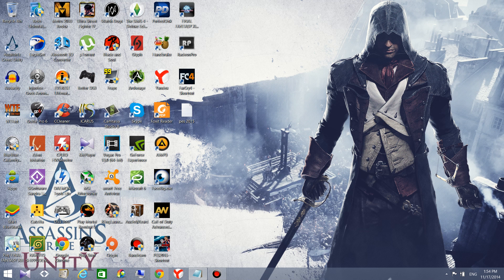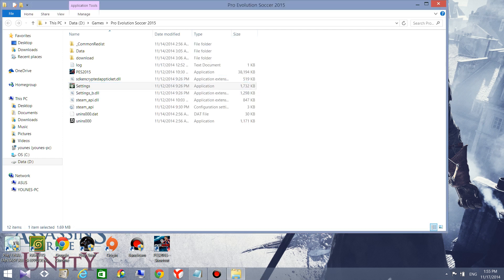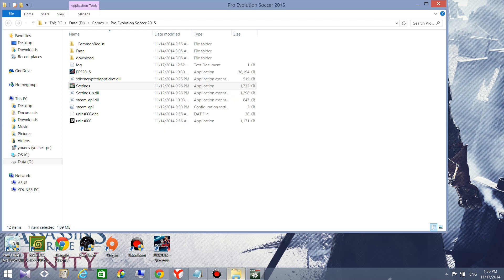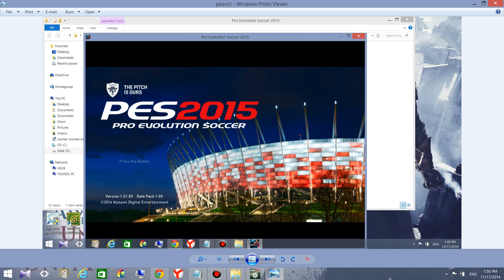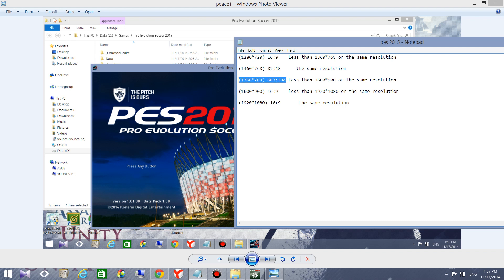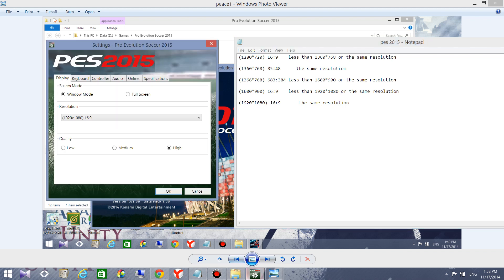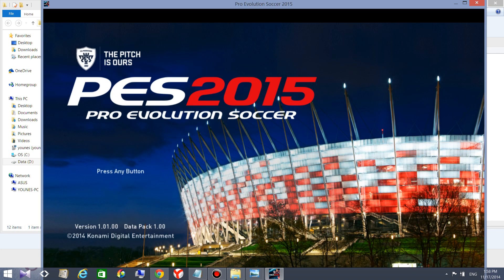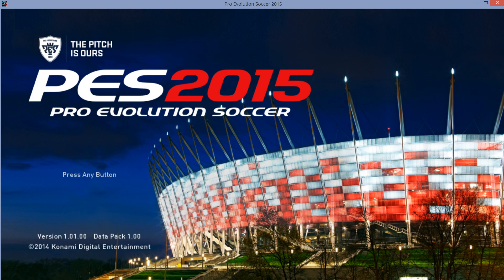How To Fix The Screen Resolution and The Ratio of PES 2015/2016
On Asus N550JK, i7 4700HQ, Nvidia Geforce GTX 850m 4gb edition, 8gb of RAM

The right screen resolution to Choose depends on ur screen resolution :

-(1280*720) 16:9    less than 1360*768 or the same resolution

-(1360*768) 85:48      the same resolution

-(1366*768) 683:384 less than 1600*900 or the same resolution

-(1600*900) 16:9    less than 1920*1080 or the same resolution

-(1920*1080) 16:9       the same resolution